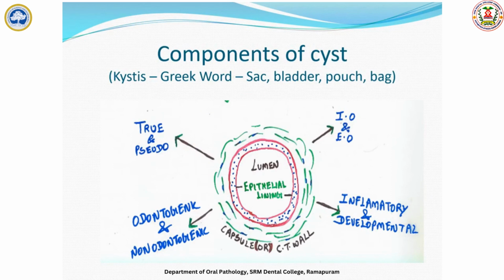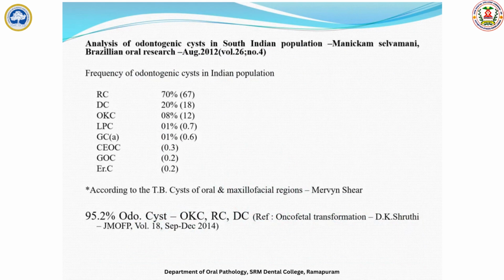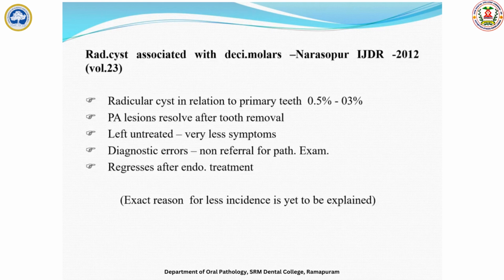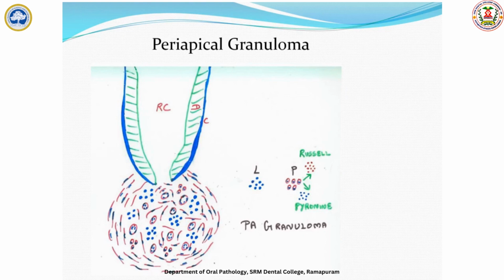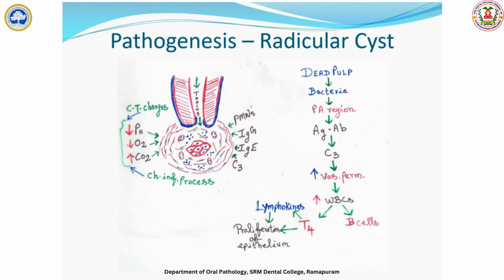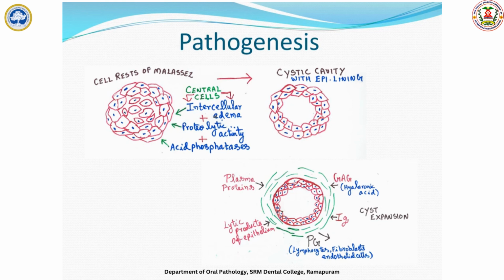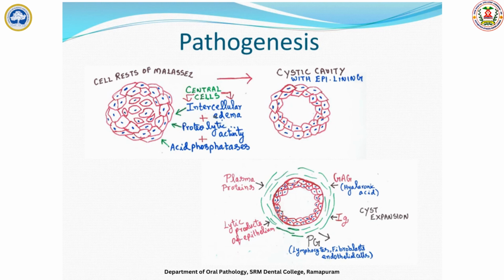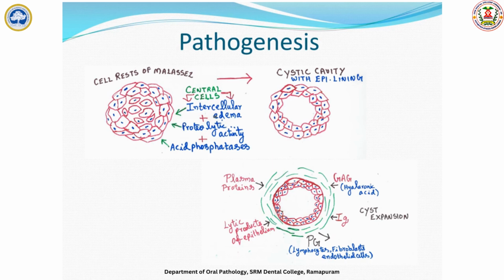Radicular cyst -pathogenesis & Microscopy A. Rameshkumar Prof.Dept.of oral pathology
SRM Dental College, Ramapuram - Radicular cyst -pathogenesis & Microscopy A. Rameshkumar
Prof.Dept.of oral pathology